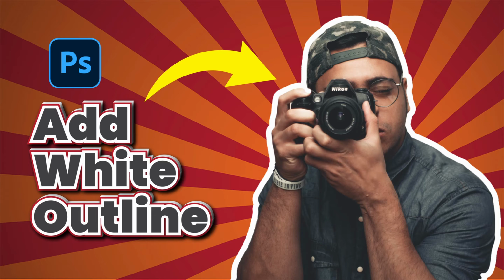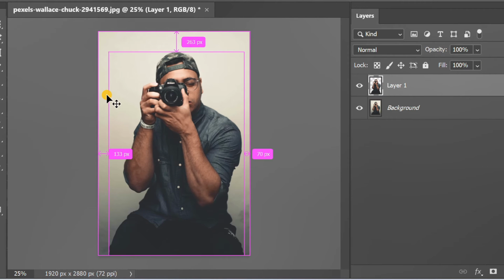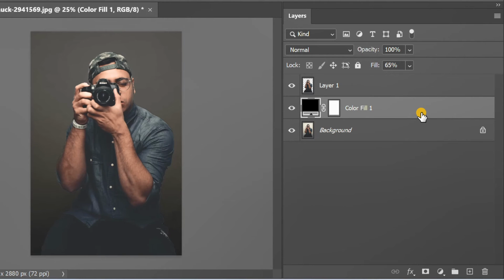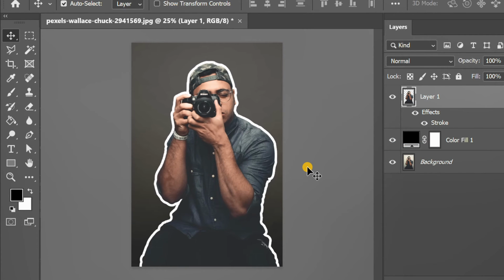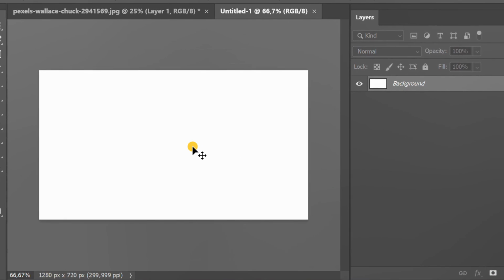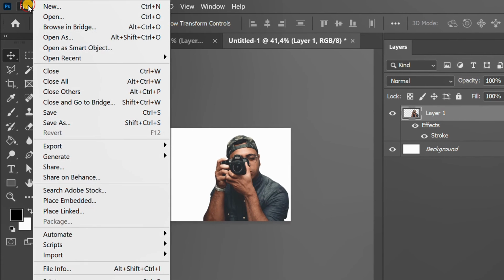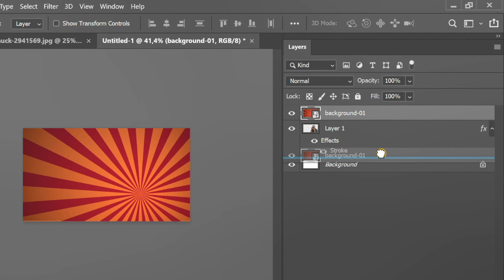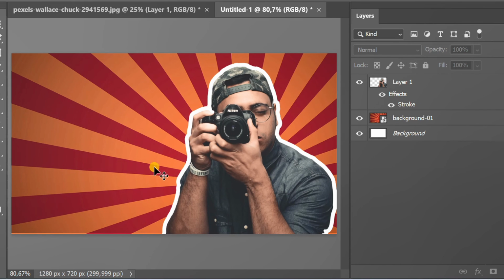Easy How to Add White Outline Photo in Photoshop